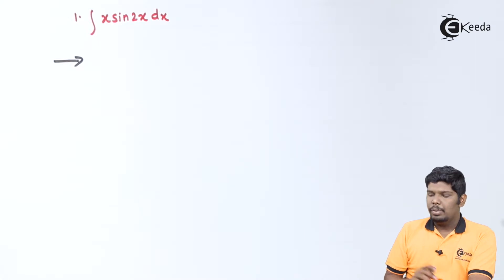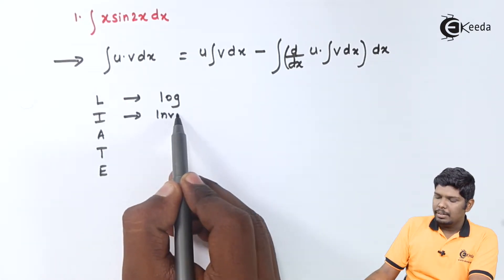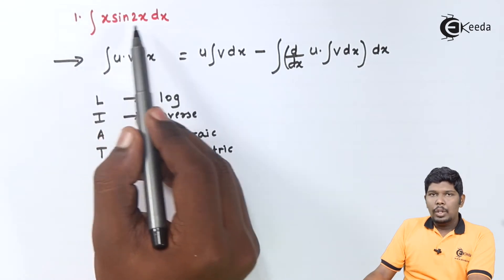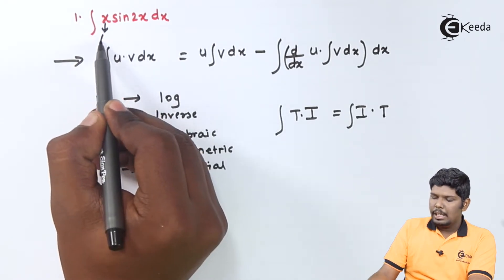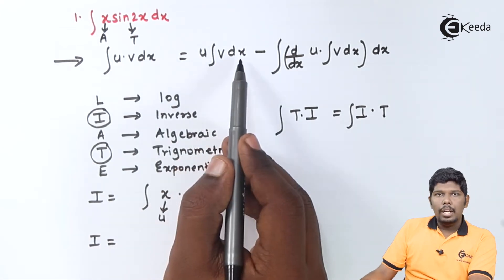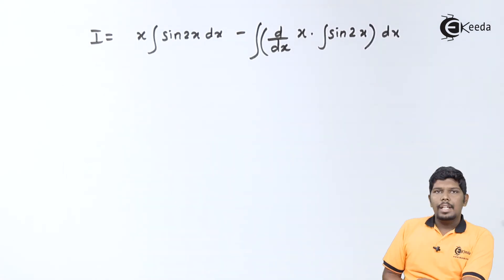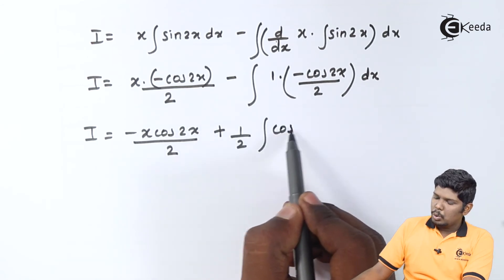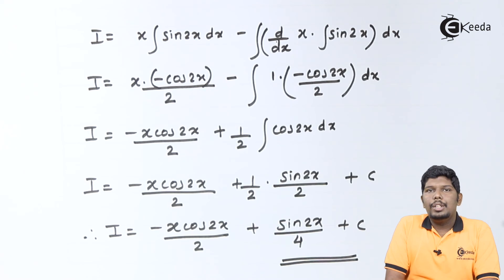Integration by parts Problem No 1 - Integration - Diploma Maths - 2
Subject - Diploma Maths - 2

Video Name - Integration by parts Problem No 1

Chapter - Integration

Happy Learning